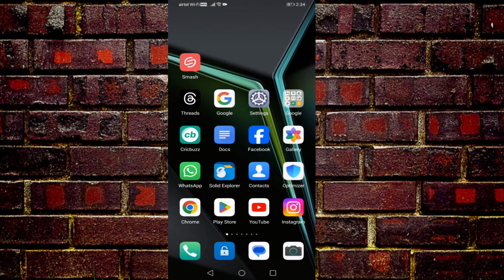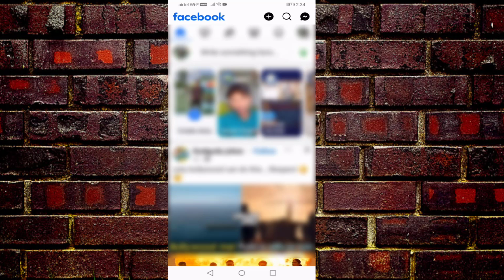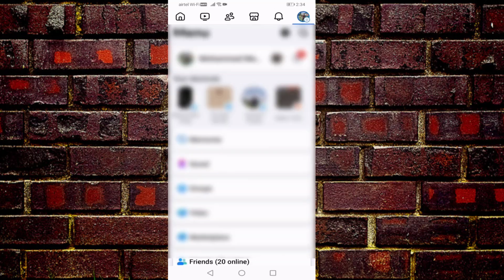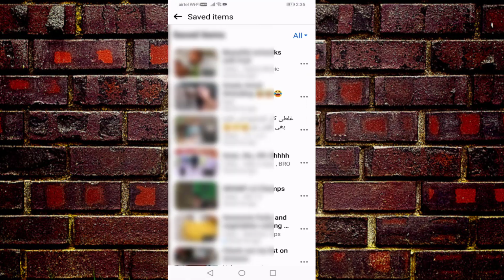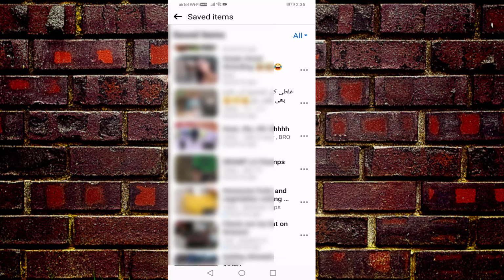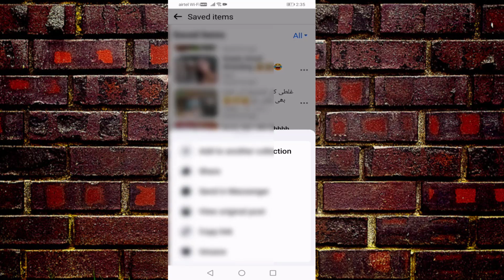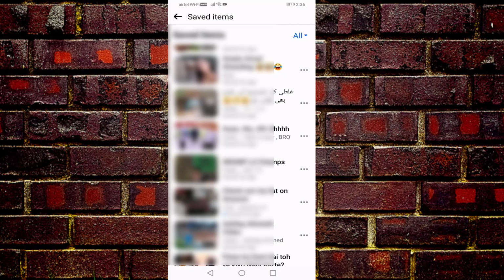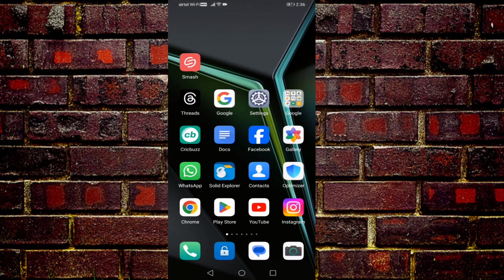How to Delete or Remove Saved Video From Facebook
Delete Saved Video In Facebook
Facebook Saved Video delete